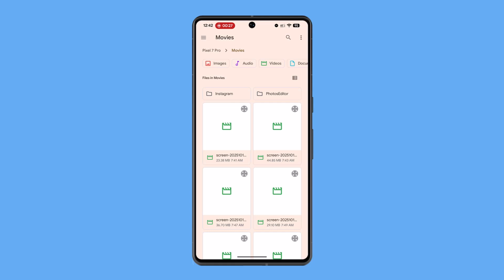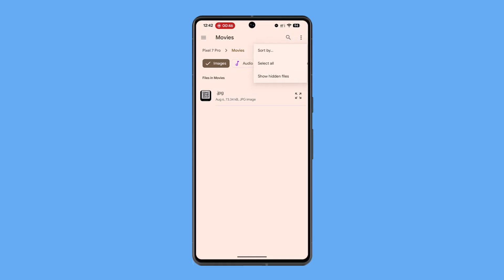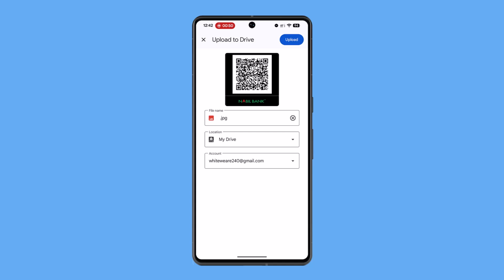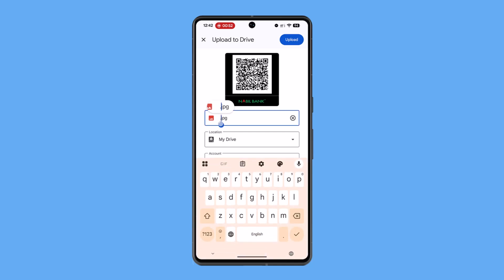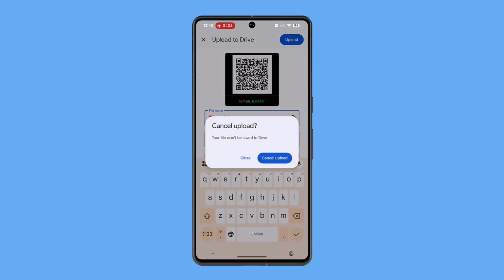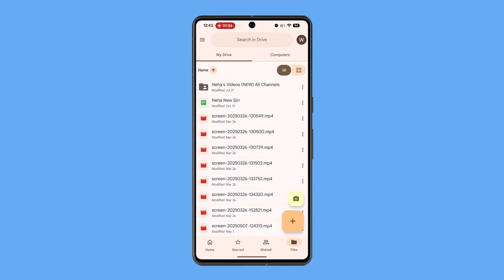How To Upload Content To Google Drive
In this video, you’ll learn how to upload content to Google Drive using both mobile devices and desktop browsers. Google Drive supports the upload of various file types, including documents, images, videos, PDFs, audio files, and more, making it an essential tool for cloud storage, sharing, and backup.

If you’re using a mobile device, start by opening the Google Drive app and logging into your account. Once inside, tap the "+" (plus) button located at the bottom-right corner of the screen. A menu will appear with several options—select “Upload.” You’ll then see a list of available file types at the top of the screen, such as Images, Videos, Audio, and Documents. Tap the appropriate tab based on the file type you want to upload.

You can either select individual files or tap the grid/square icon at the top to enable multi-select mode. Choose multiple files and tap “Select” or “Open” to begin the upload process. Optionally, you can rename the file or choose a specific folder in Drive before uploading to keep your content organized.

For desktop users, uploading is even more straightforward. Log into your Google account and either click the “+ New” button on the left-hand panel or drag and drop files and folders directly into your Drive window. You can upload single files or entire folders, and Drive will automatically begin syncing them to the cloud.

Google Drive supports file uploads of up to 5 TB (if you have enough storage), and everything uploaded is automatically scanned for viruses and available across all your devices once synced.

Timestamps:
0:00 Introduction
0:06 Uploading from mobile: open Google Drive app
0:18 Tap '+' and select 'Upload'
0:26 Choose file types and select content
0:49 Upload files with optional name and format settings
1:02 Uploading from desktop: drag and drop or use 'New' button
1:10 Conclusion